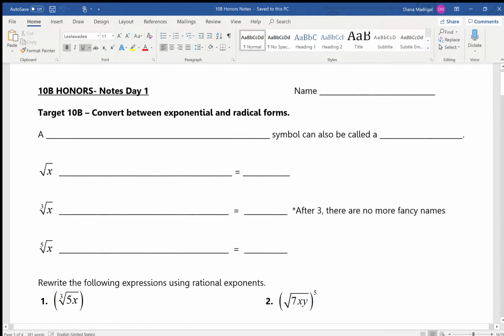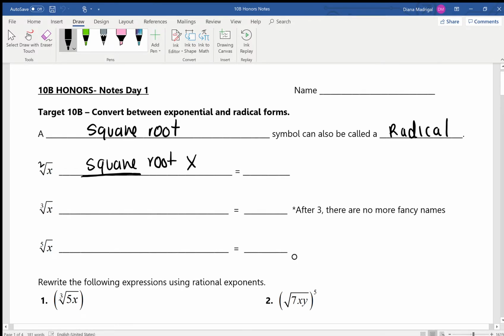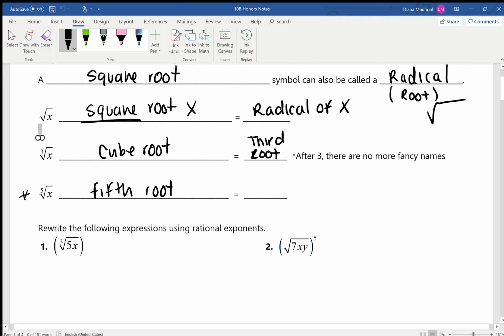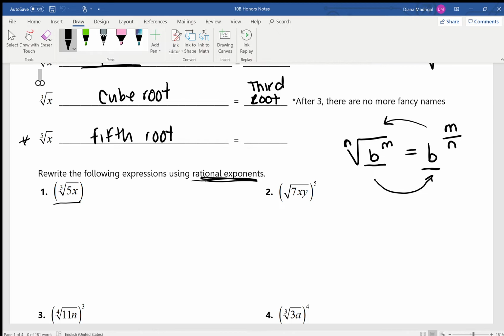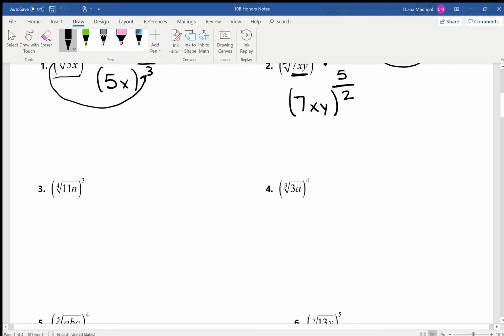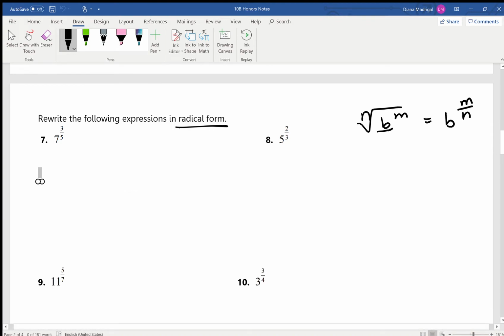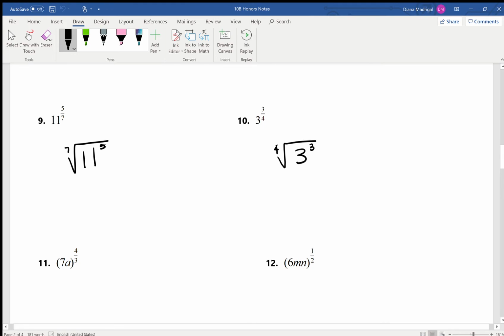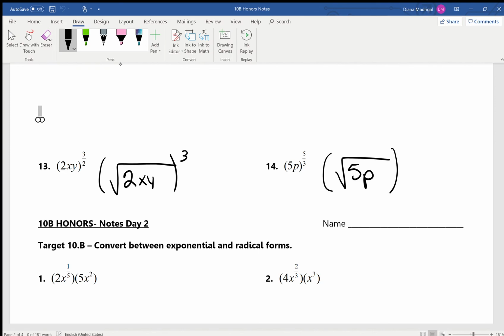10B Honors Notes Word 2020 02 12 13 10 29